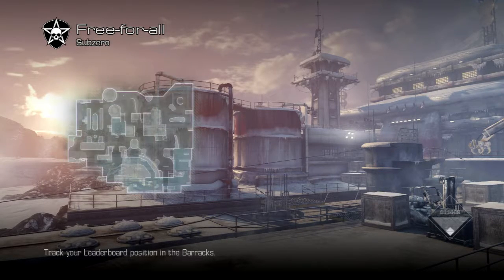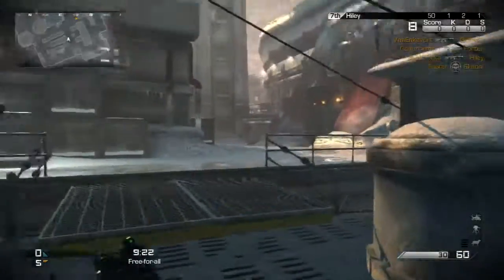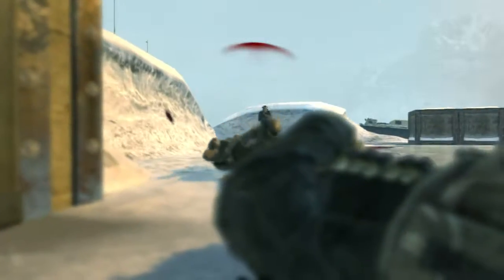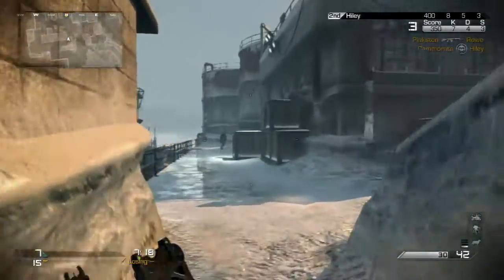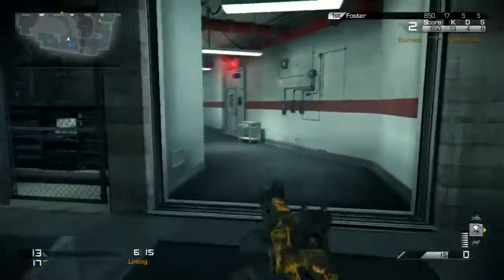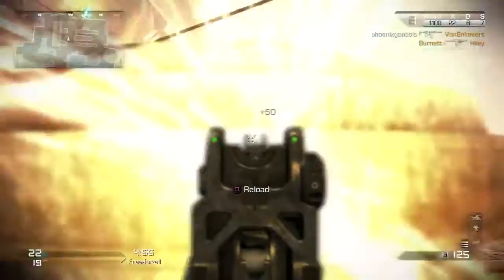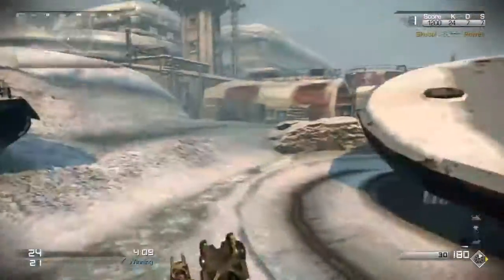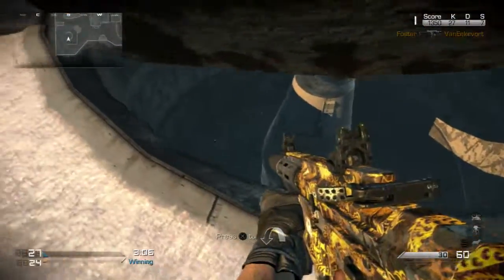Fragamp Ep43: Maximizing Your Sentry Guns on the Subzero Map (COD Ghosts)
In Fragcamp Episode 43, I am playing a 10 minute recruit bot session on the new Nemesis DLC Multiplayer map called Subzero. This is an abandoned Canadian airbase. I am playing free-for-all with my honey badger integrated silencer weapon with the hydra camo. In this episode, I show you the best placement of your sentry gun in conjunction with your guard dog killstreak.